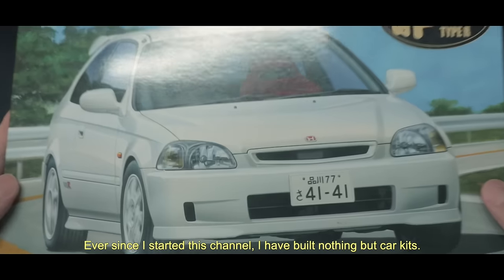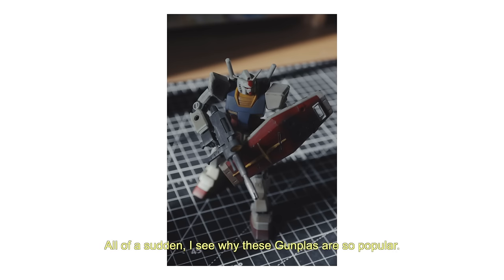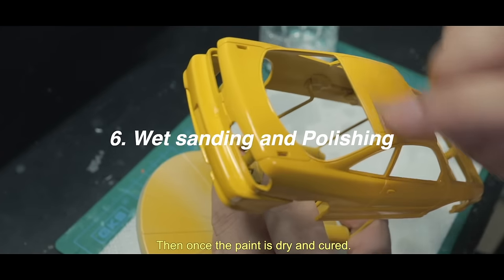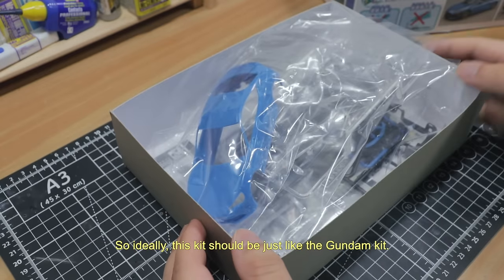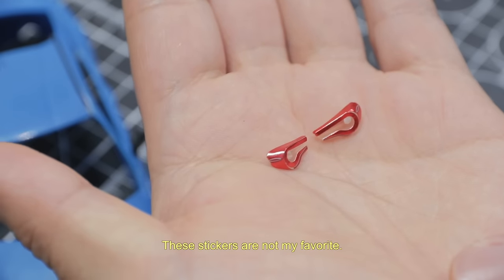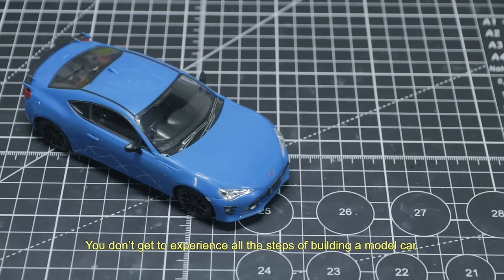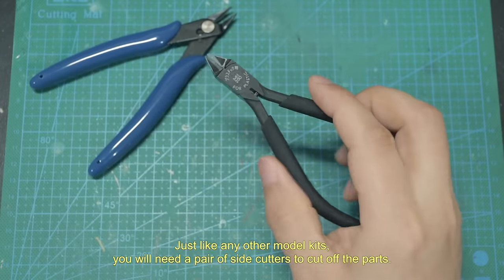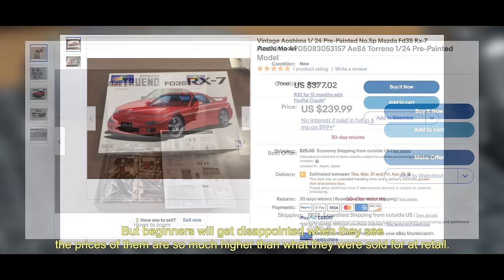The Best Model Car Kit for Beginners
Hey guys, in this video I tried to answer one of the most asked questions I get on the channel: What is the best model car kit for a beginner? If you have never built a model car before but you are interested in the hobby, you might wanna watch this video before starting. Anyway, I hope you can find the answer to your questions after watching this video. And as always, thank you very much for watching!

---All the tools I use to build my model kits are listed here:

Model Building Basic Tool Set
A3 Cutting Mat
Tamiya Side Cutter(75034)
Tamiya Hobby Knife

Panel Line Scriber:
Tamiya Plastic Scriber II
Trumpeter Panel Line Engraver
Scribing Pen with Guiding Tapes

Avid Power Cordless Rotary Tool

Glues:
BSI Super Gold+ Glue
Tamiya Extra Thin Cement
Elmer’s Clear Glue

Sand paper:
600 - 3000 Grit Sand Paper
Tamiya Sanding Sponge Set
Micro MESH Soft Touch Sanding Pads

Painting:
Airbrush Kits with Compressor
Dual Action Airbrush
Indoor Spray Booth with LED Lights
Tamiya Painting Stand
Airbrush Cleaning Station
Paint Brushes for Hand Paint
Tamiya Acrylic Paint Retarder
Paint/Fluid Droppers
Alligator Clips
Paint Mixing Jars

Primer:
Tamiya Grey Primer for Airbrush
Tamiya White Primer for Airbrush
Spray Can Grey Primer
Spray Can White Primer

Thinner:
MR Hobby Lacquer Thinner
Tamiya Acrylic Thinner
Tamiya Enamel Thinner

Clear Coat Spray Can Paint:
Tamiya TS-13 Gloss Clear

Chrome Paint:
Spaz Stix Mirror Chrome Paint
Molotow Chrome Paint Pen 1mm

Other goodies I use:
TAMIYA Polishing Compound Fine and Finish
Tamiya Polishing Compound Sponges
Tamiya Panel Line Accent Color Black
Tamiya Mark Fit Strong Decal Solution
Tamiya White Putty
Tamiya Weathering Master(Oil Stain)
Surgical Scalpels
Cotton Polishing Wheel Set
Duck Poster Putty
Pentel 0.2mm Ultra Fine Mechanical Pencil for Panel Lining
Ranger Gunmetal Embossing Powder
Hero Arts Embossing Powder(Red)
Milliput Superfine 2-part Putty
Air Blower and Duster
Mini Hand Saw
Sharpie Red Fine Point
Sharpie Silver Metallic Fine Point
NT Circle Cutter
Tamiya Compound Applicator Cloths
Hasegawa Mirror Finish
GodHand Glass Cutting Mat

All Music Used In this Video is Licensed through Audiio.com